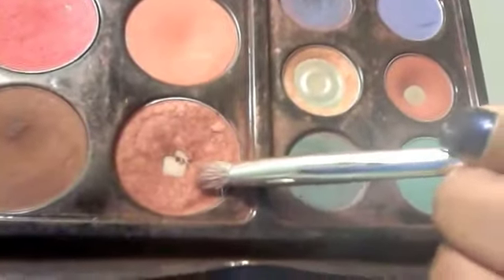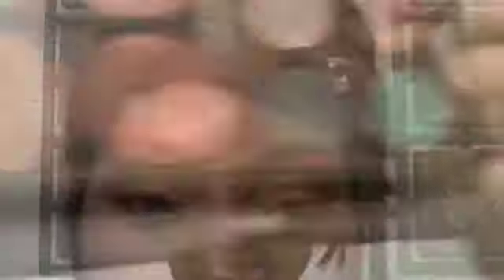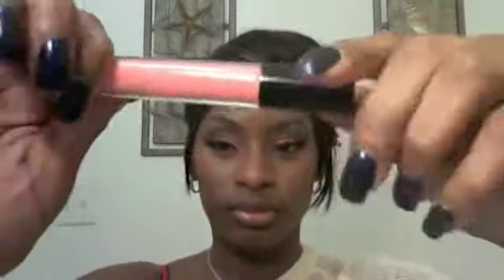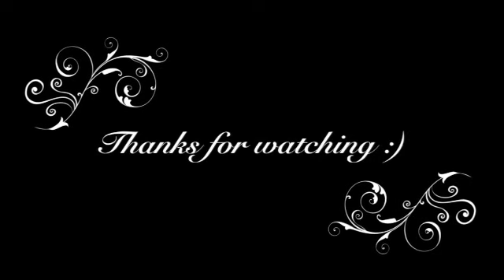Makeup Tutorial Neo nights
Neo-orange from mac
Brown or gold which ever you prefer
and Black